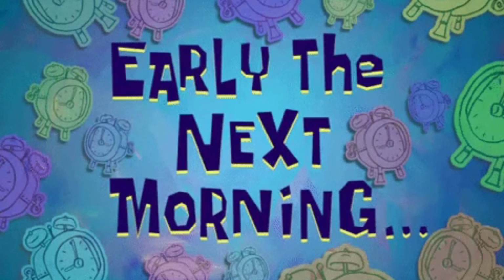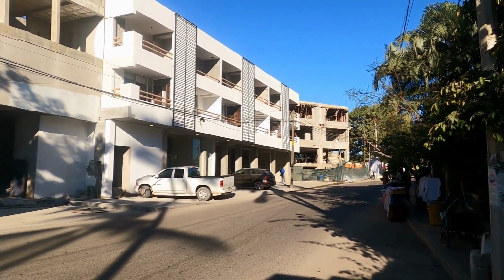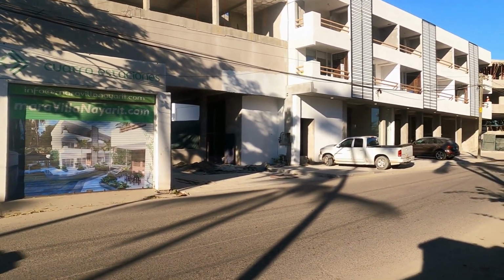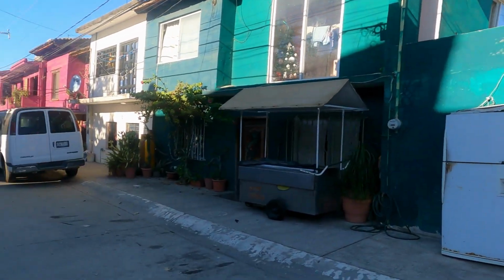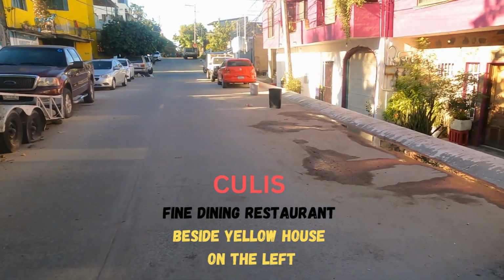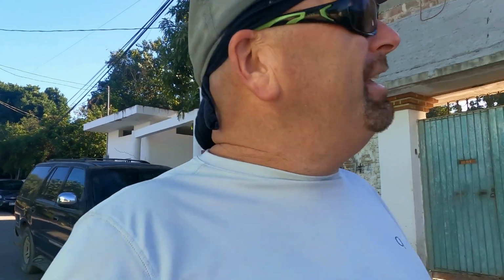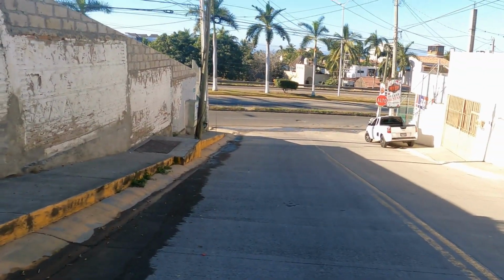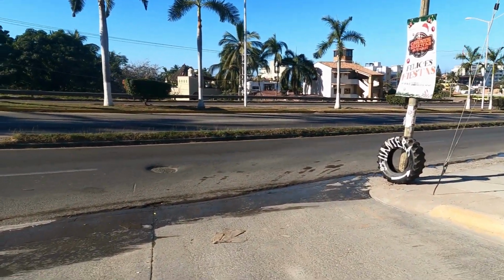Crossing HWY# 200 - Let's see how Dangerous ! (Ep 48)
Malecón Manny shows what it's like to cross HWY# 200 thru Bucerias, Mexico @ the Hospital & OXXO Junction. Malecón Manny also walks thru the Upper East Side District, shows the Fine Dining Restaurant he went to with Mrs Malecón, then finishes off with a walk over the Pedestrian Crossing Bridge to the Lower West Side( Beach Side). Muchas Gracias y Jugar seguro, Hasta Luego